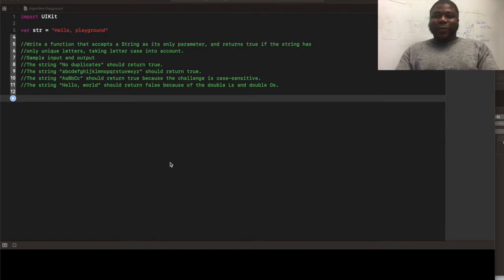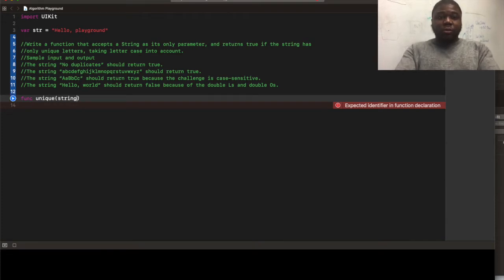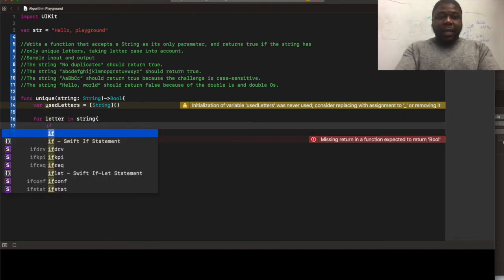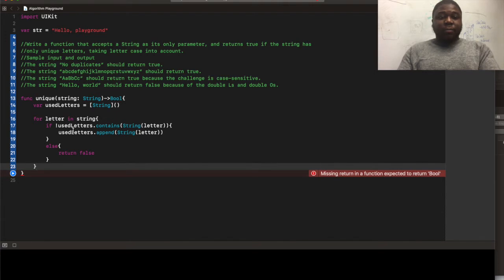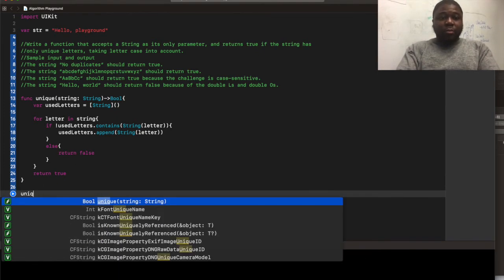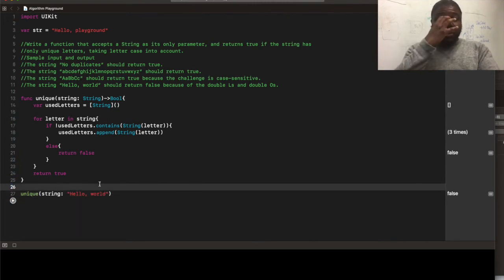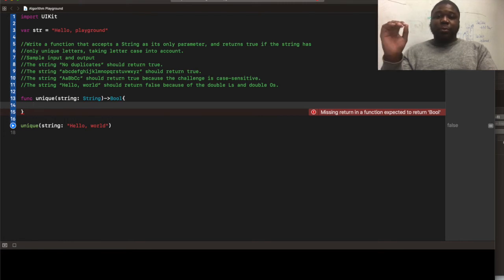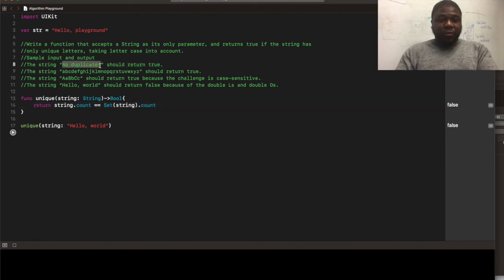Algorithms in Swift : No Duplicates (DAY 7)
Today I'm gonna be lenient and give you guys a rather easy problem. It involves detecting a string that has no duplicates.

Our problem states, "Write a function that accepts a String as its only parameter, and returns true if the string has only unique letters, taking letter case into account." I give two solutions in this video; the Brute Force approach and the functional one liner.

Both are effective and valid in solving this problem, however I have bias towards the fancy one liner because of its' beauty and simplicity and also due to the fact that Sets are constant time (In Big O Context) making them extremely fast and lightweight.

Hopefully both solutions help you. Comment any solutions you may have to this problem and also share this with anyone who may be going through a coding interview and may find this solution beneficial. Thanks again for watching!